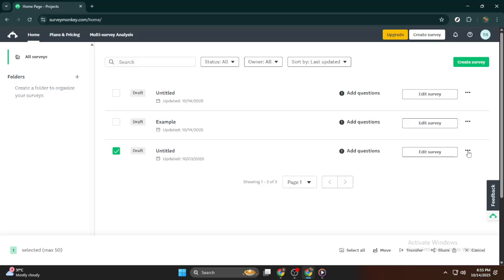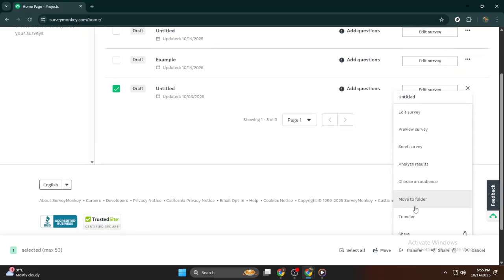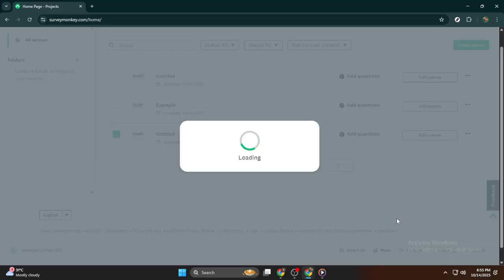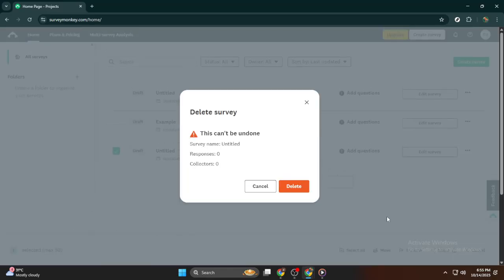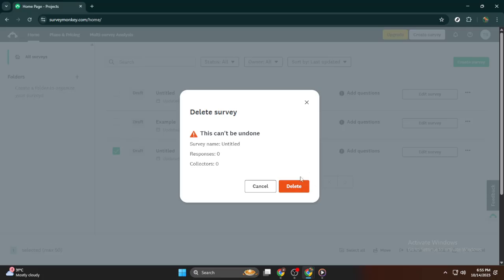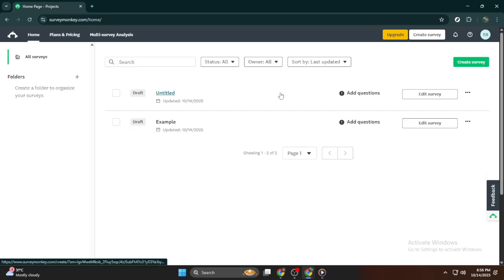How To Close A Survey On Surveymonkey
Want to close your SurveyMonkey survey after collecting responses? ✅
In this 2025 step-by-step tutorial, I’ll show you exactly how to close a survey so respondents can no longer submit answers, and how to manage and download your survey data safely.

You’ll learn:
✅ How to log in to your SurveyMonkey account
✅ How to select the survey you want to close
✅ How to stop responses and change survey settings
✅ How to reopen a survey if needed
✅ Bonus: How to download and analyze your collected data

Perfect for students, researchers, and professionals who use SurveyMonkey for feedback, research, and data collection.

💬 Have questions? Drop them in the comments and I’ll guide you step by step!